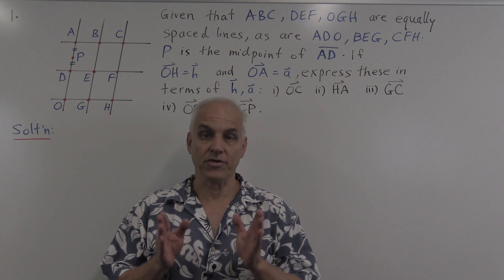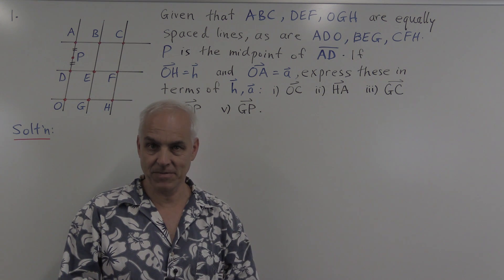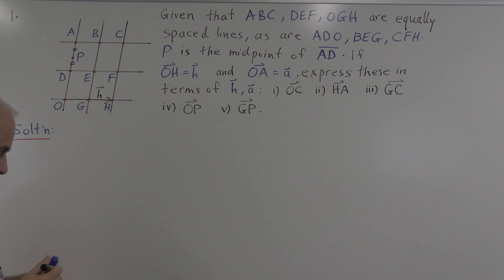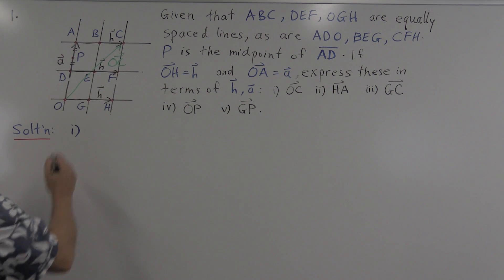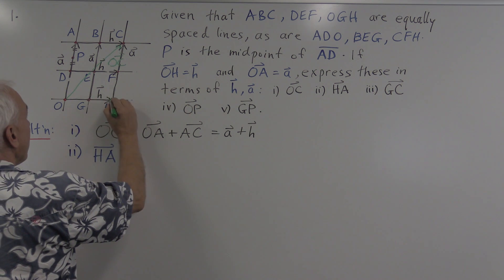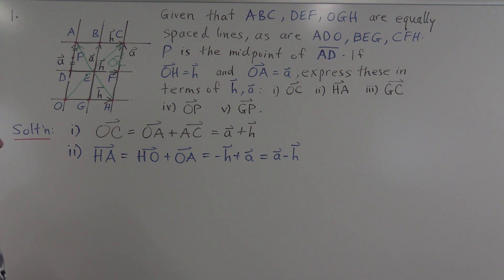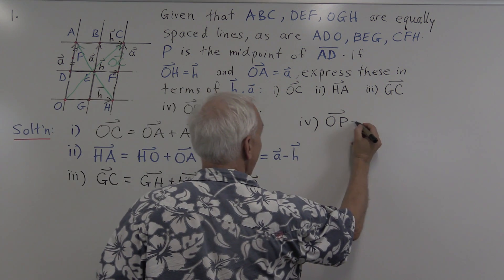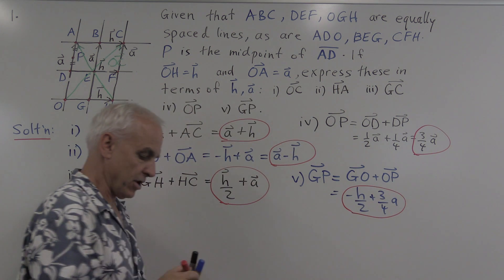MATH1131 Linear Algebra: Chapter 1 Problem 1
A solution to Problem 1 of Chapter 1 (Introduction to vectors) in the 2014 Algebra notes for MATH1131. Presented by N J Wildberger of the School of Mathematics and Statistics, Faculty of Science, UNSW.